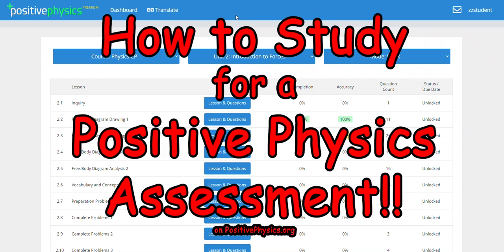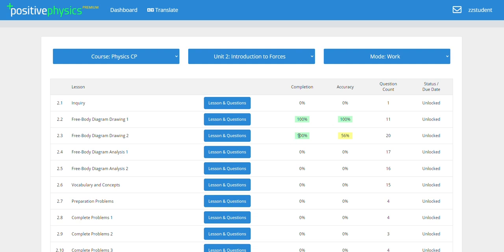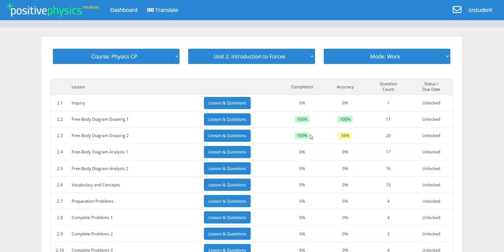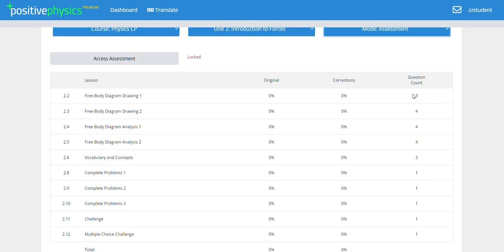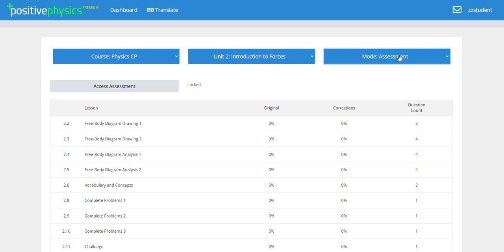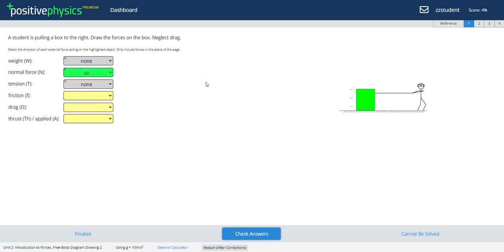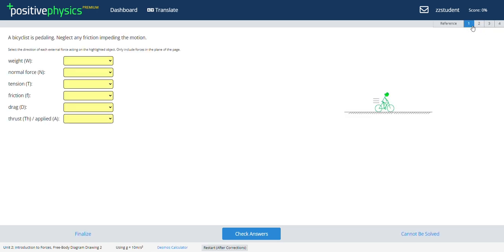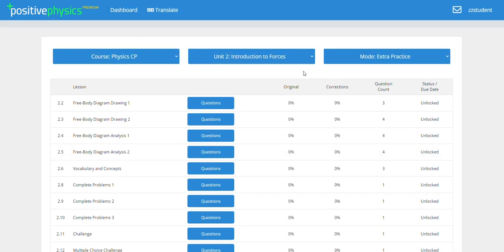How To Study for a Positive Physics Assessment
This video introduces how to see the composition of the assessment and how to use the extra practice mode to practice problems until you can't get them wrong.

0:00 Shout out for how great Positive Physics is
0:28 Guidelines on what to study
1:22 How to see what questions will be on the assessment
2:27 How to practice (Using the mode: Extra Practice)
3:36 How to do corrections in Extra Practice mode
3:54 How to restart your Extra Practice to practice more and more and more!!

Your teacher needs to have set up that you can reset the extra practice.  Ask them if you can't find that button.